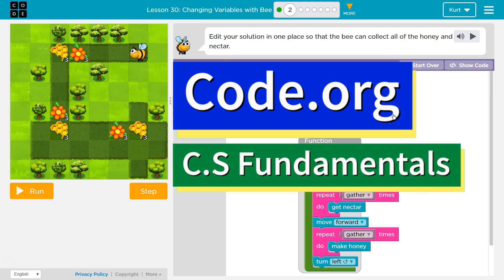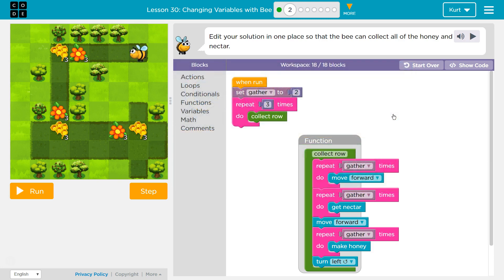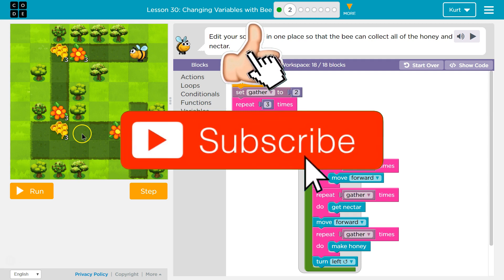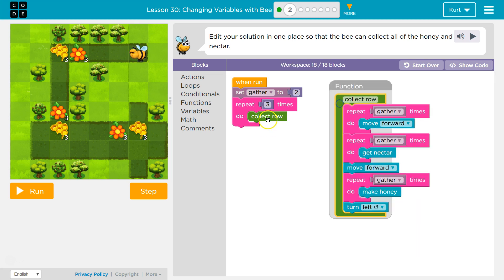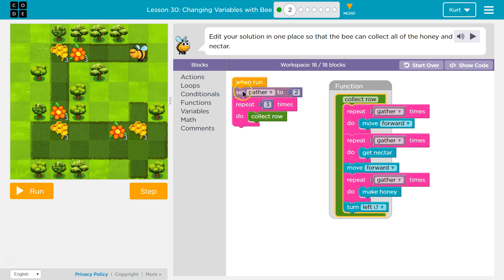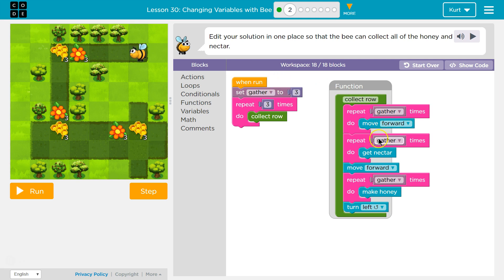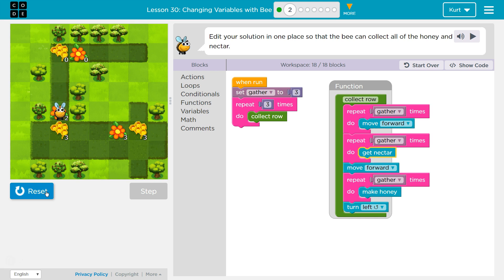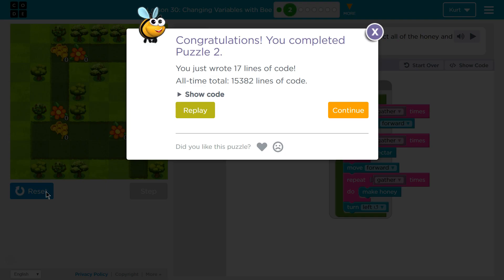Code.org Changing Variables with Bee Part 2 |Answer Explained| Course F Lesson 9 | Express Lesson 20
Changing Variables with Bee is part of Code.org's C.S. Fundamentals Course. In the C.S. Express Course this is lesson 20 and in Course F this is lesson 9. This course is an excellent way to learn to code. Each part challenges students to accomplish a new task while learning computer science concepts. This particular course,  C.S. Fundamentals is often used in elementary. In these videos, I walk through step-by-step how to get the right answer for each puzzle. Tutorials for more lessons are linked below.